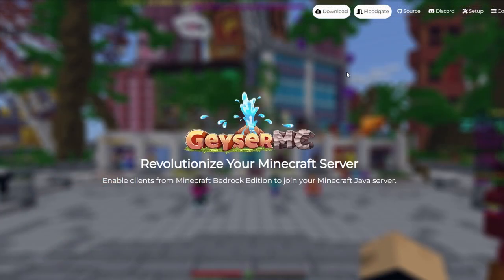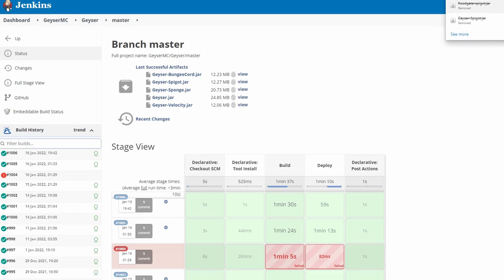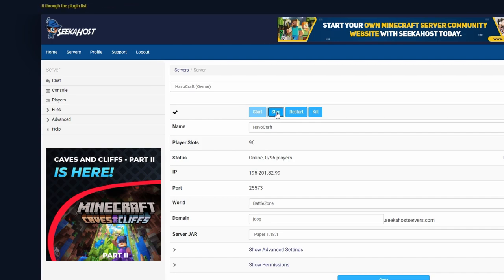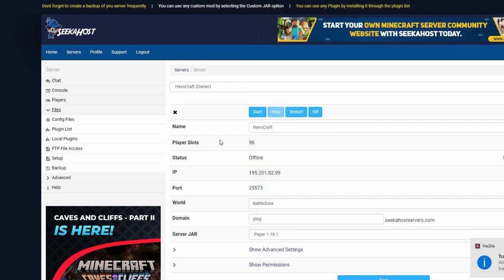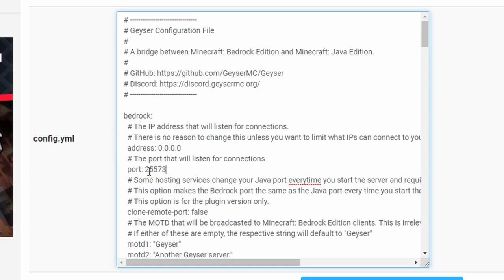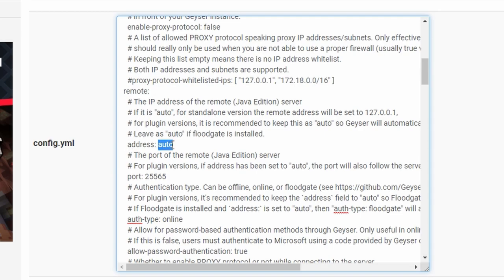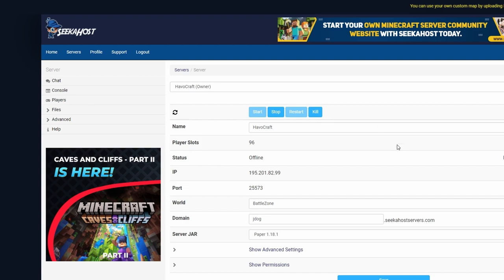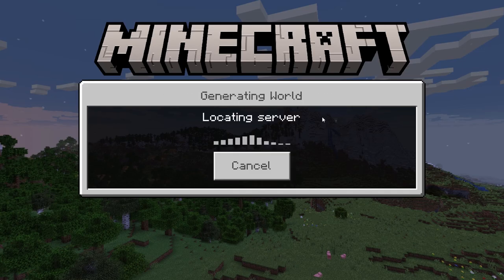How To Install Geyser And Floodgate To Make A Cross Platform Server | UDP Port Fix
How to install Geyser and Floodgate for a 1.18 + server since the config change.

Not a lot has changed since the last videos but one vital bit of information has, by making this simple change to the config you can continue enjoying your Crossplay server on Minecraft ad bedrock players can connect to your java server easily with the use of Geyser and Floodgate plugins.

Chapters
0:00 Intro
0:46 Downloading Geyser & Floodgate
1:48 Installing Geyser To Server
2:53 Configuring The Geyser.yml
5:21 Logging On With Bedrock